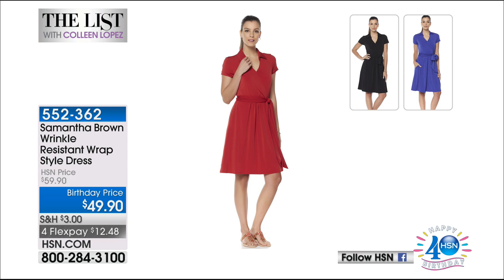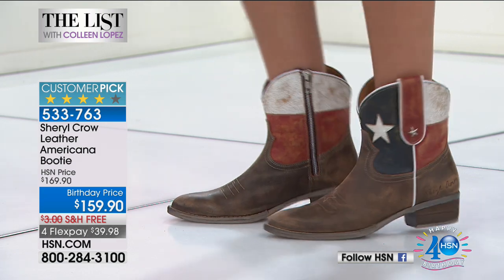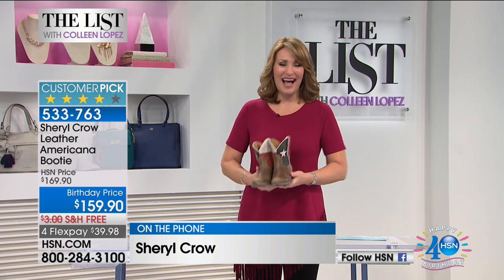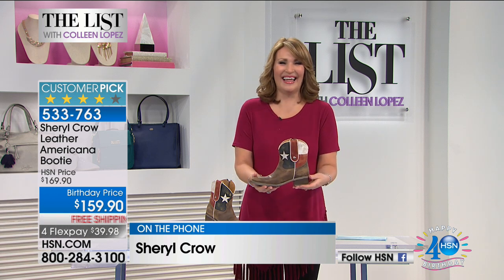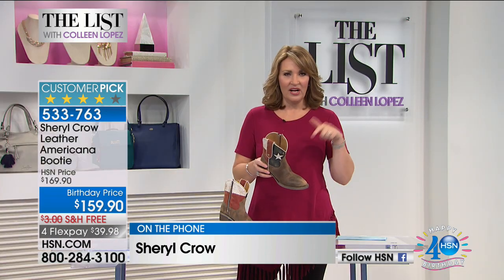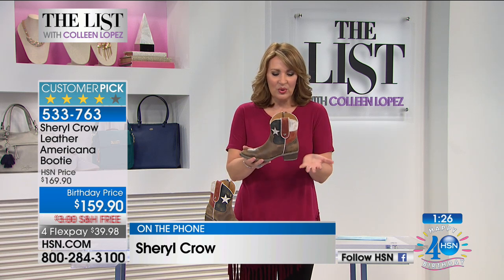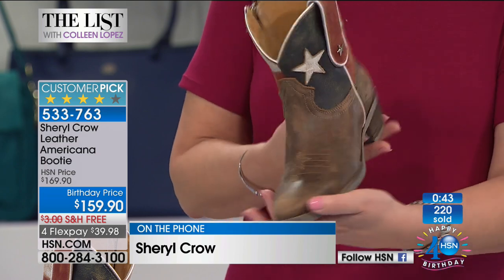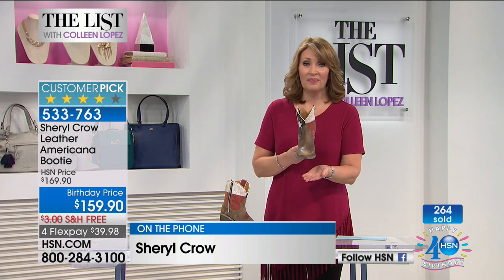Sheryl Crow Leather Americana Bootie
Nothing says spring and summer like a shortened boot. This beautiful style is festival ready and provides all the beautiful quality you want in an heirloom...